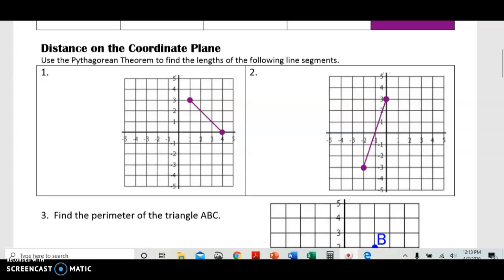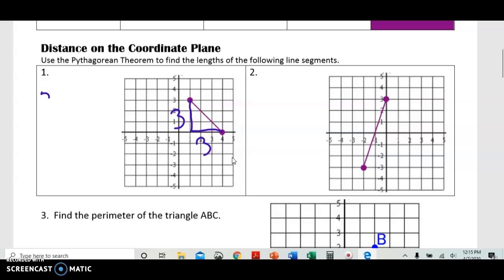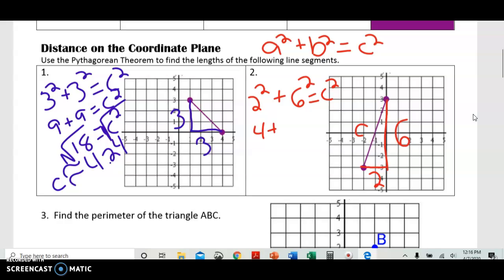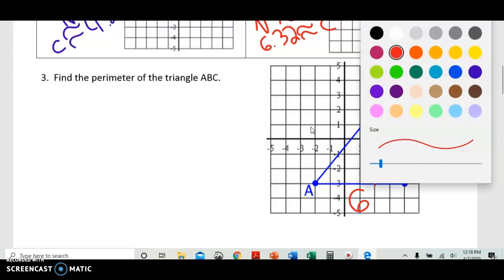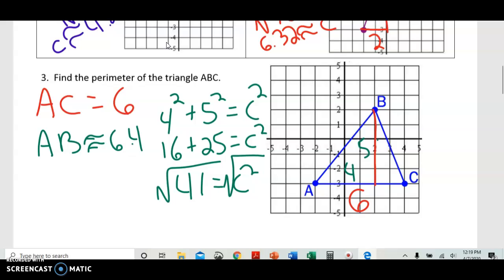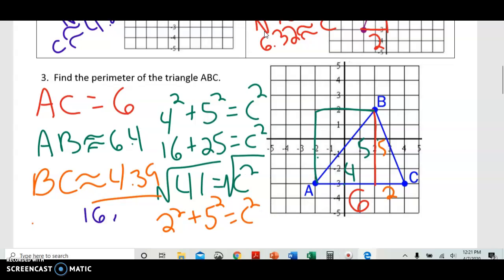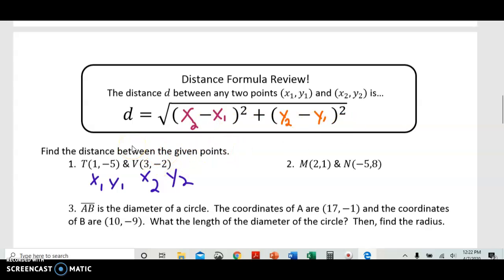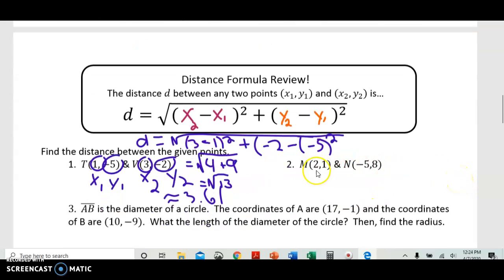Distance on a Coordinate Plane